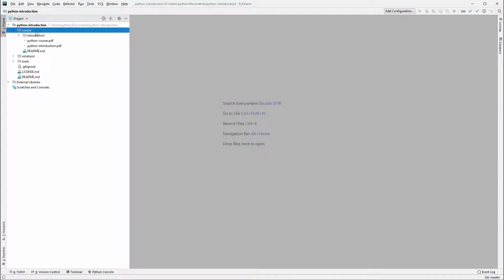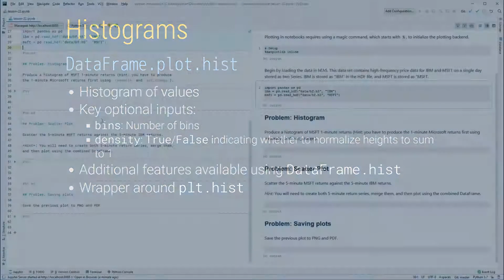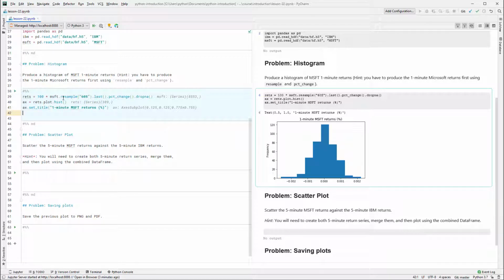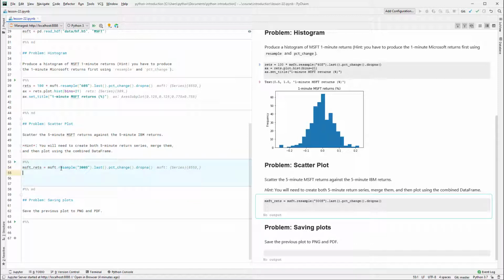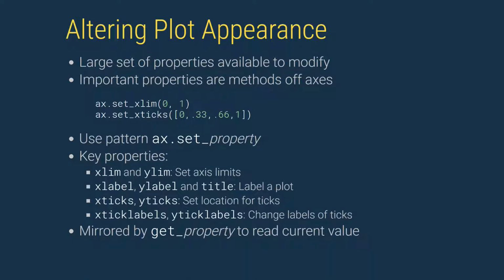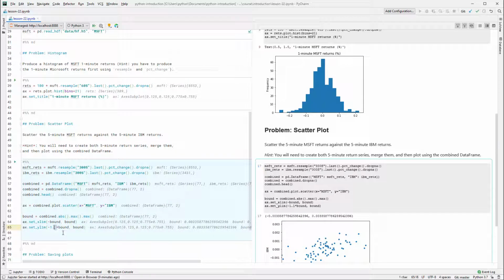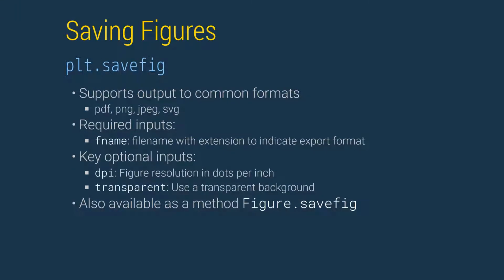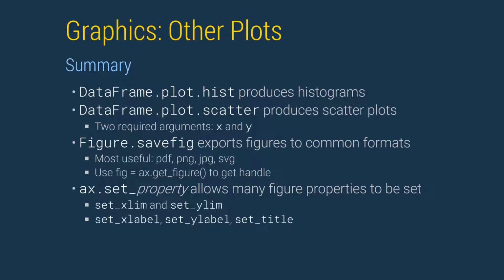Lesson 22: Other Plots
Visualizations data using histograms and scatter plots